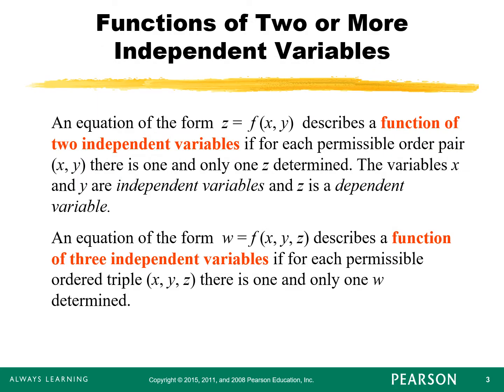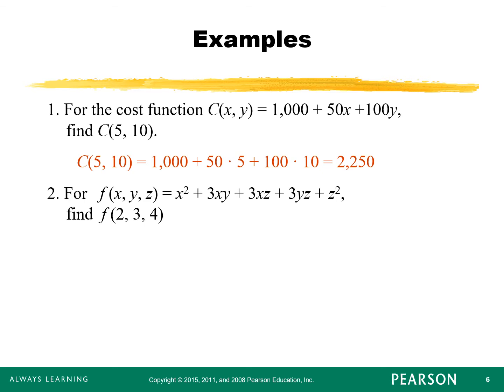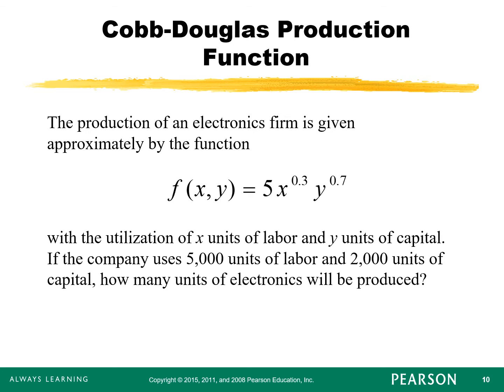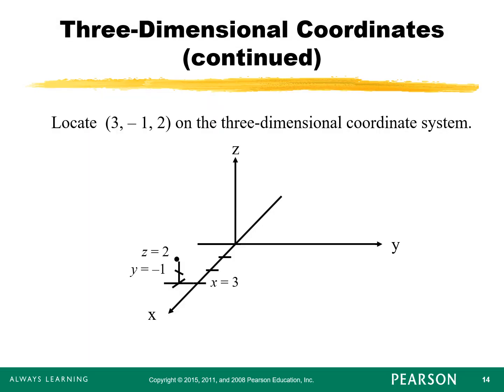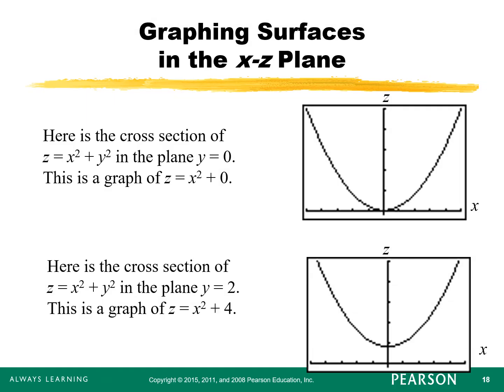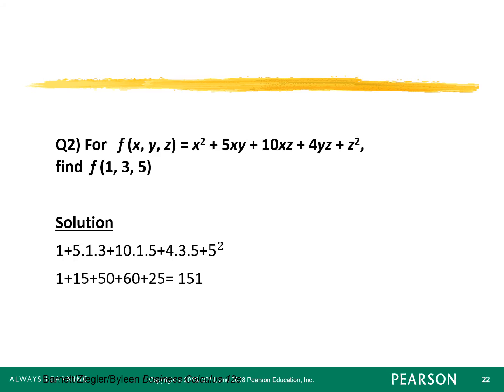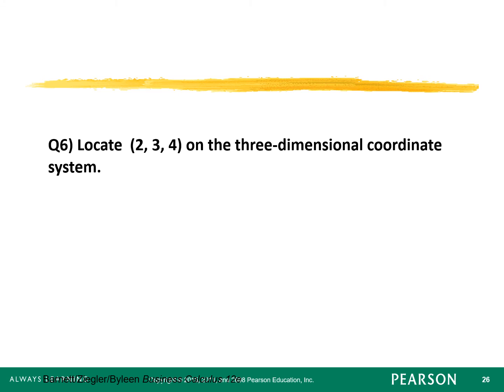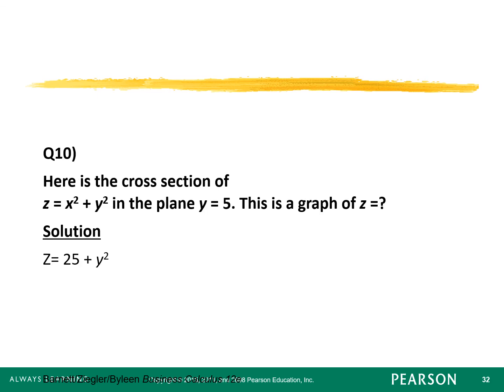Şevval Gündoğdu ECON203 Presentation